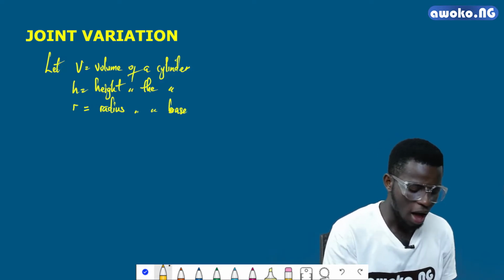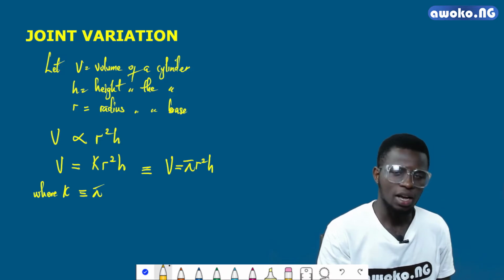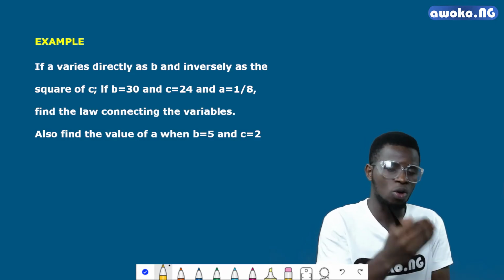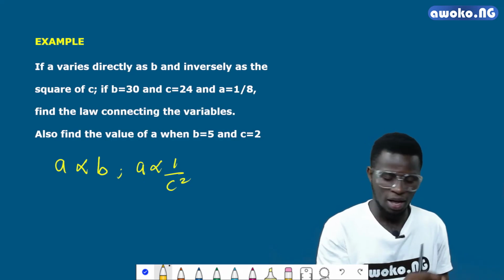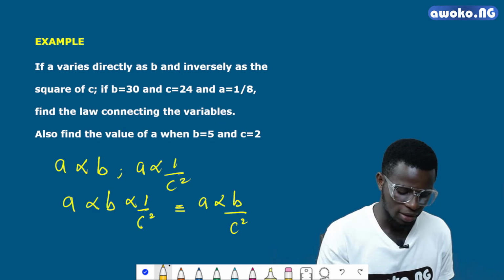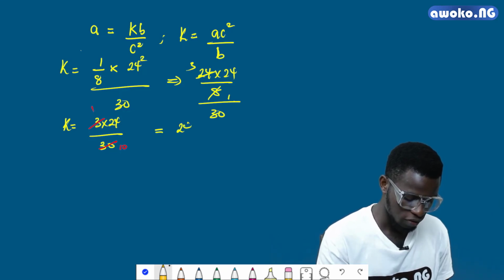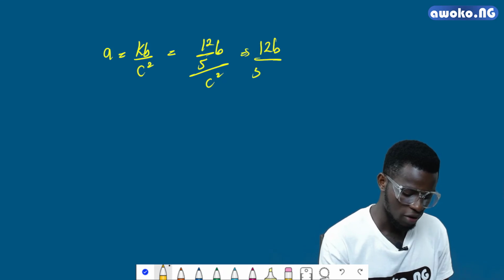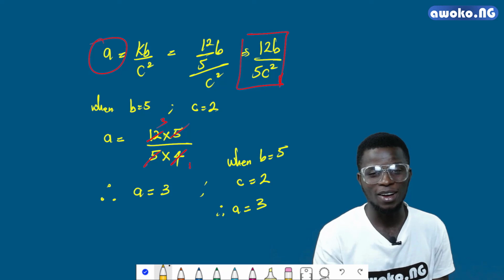JOINT VARIATION | Types of variation